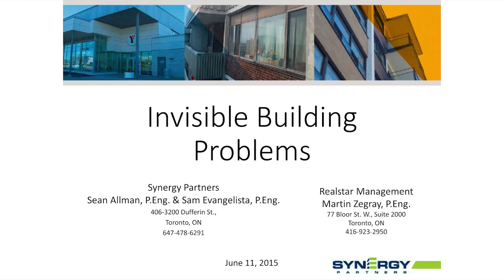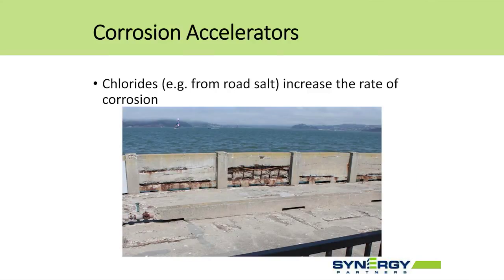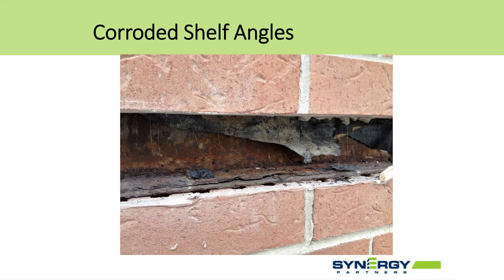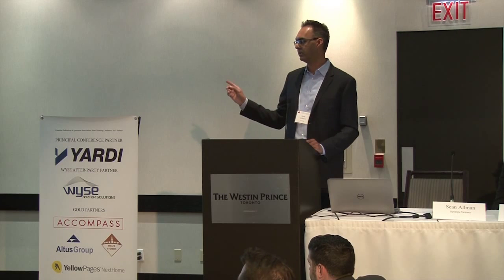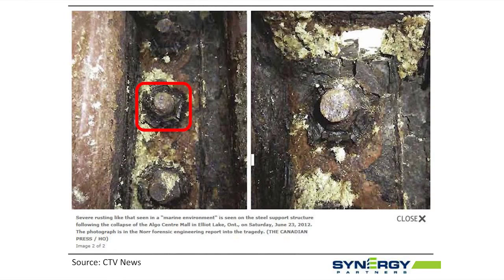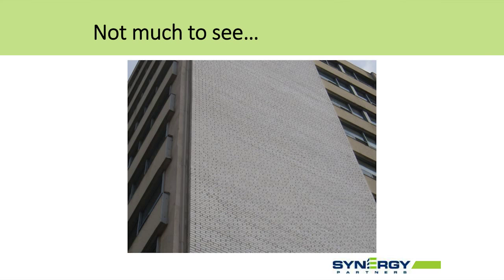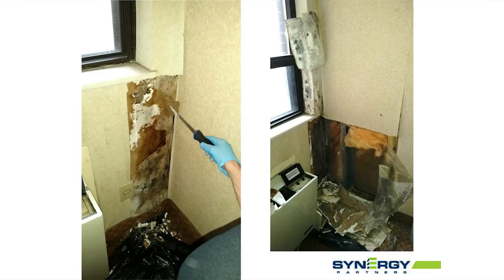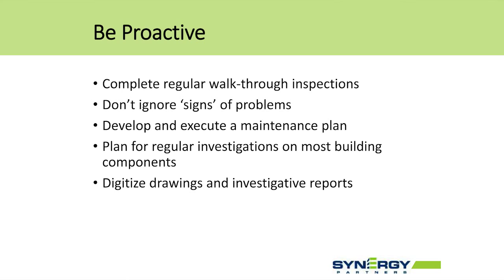CFAA Conference Finding Visible and Invisible Building Problems Sean Allman & Sam Evangelista HD